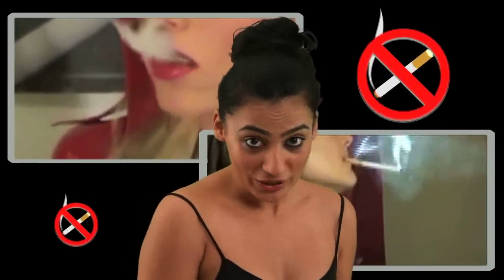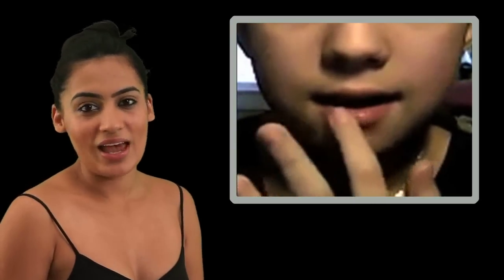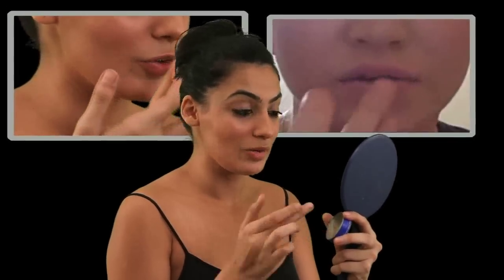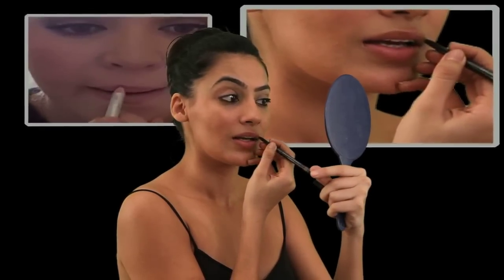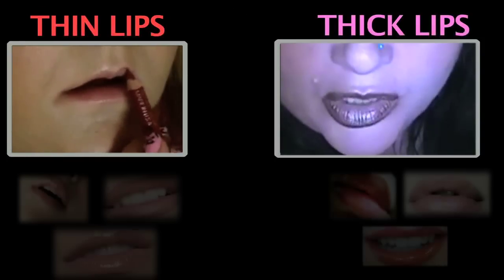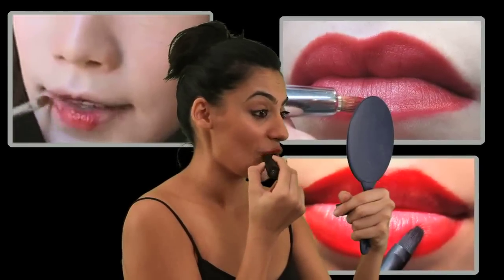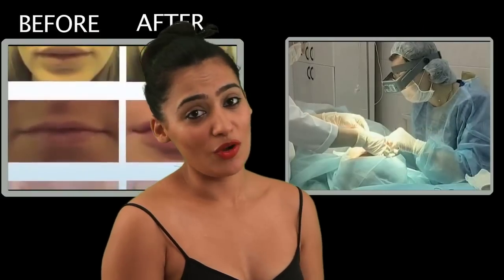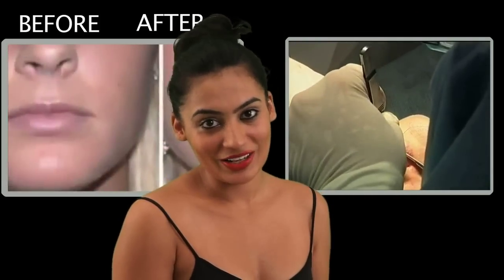How To Get Perfect Pout - Makeup Tutorial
Watch the Video to Learn How to get a Perfect Pout